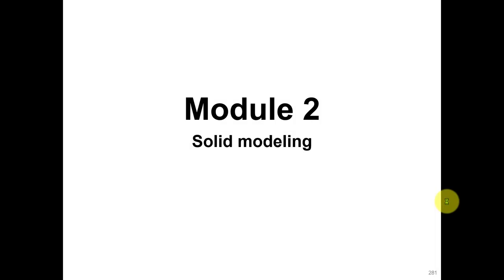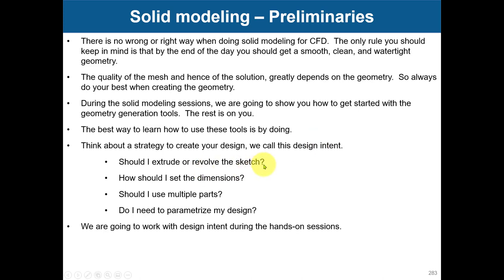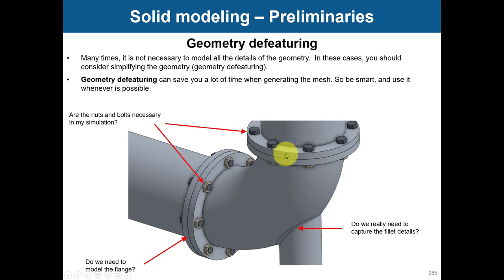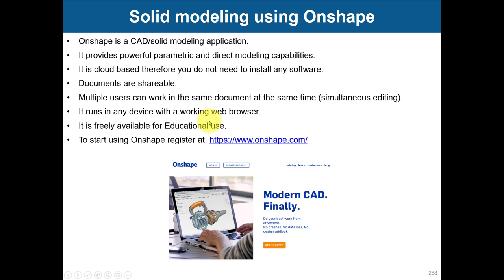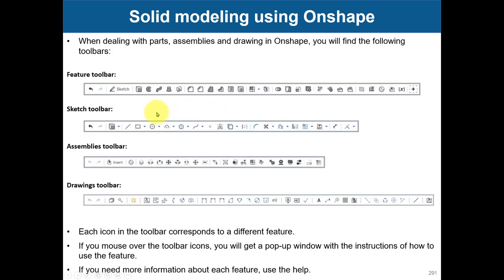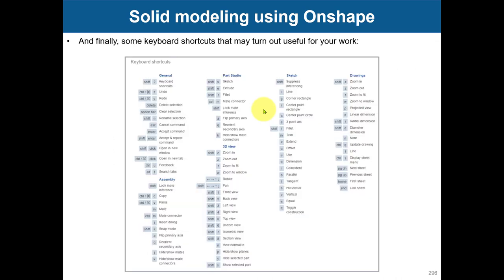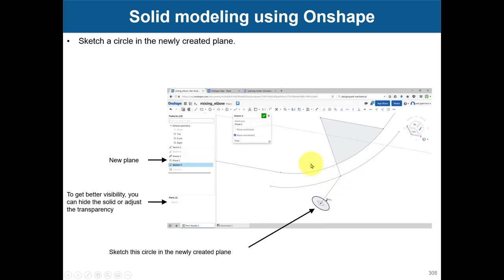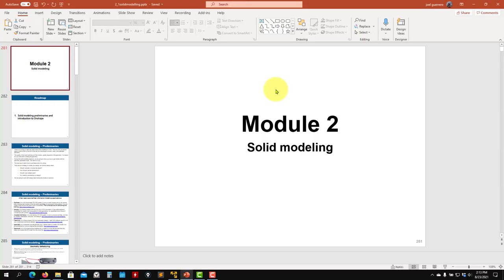2.1 Module 2 | Solid modeling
2.1 Module 2 - Solid modeling

Solid modeling preliminaries
Introduction to Onshape